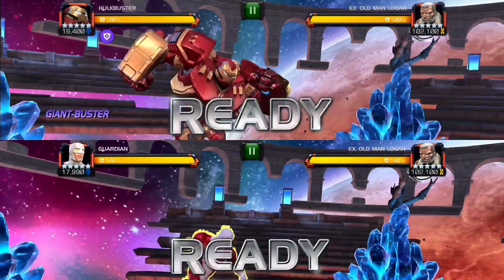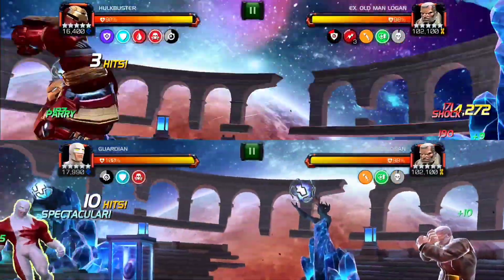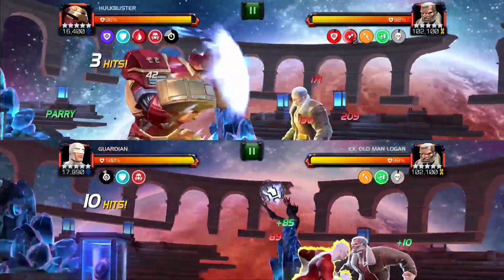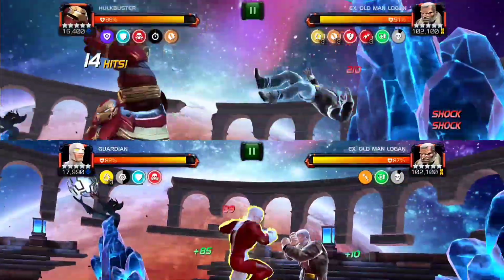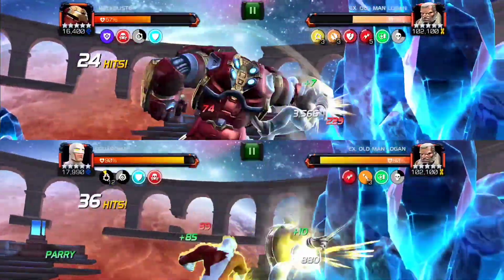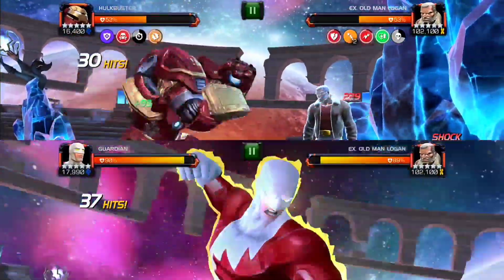Guardian Vs Hulkbuster Damage Comparison | Not Close At All | Marvel Contest Of Champions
Guardian Vs Hulkbuster damage comparison. It ended up being completely one sided..usually damage comparisons are pretty close but not this one. Do let me know if I am playing Guardian correctly because I recently ranked him up. Tbh I expected it to be way closer but I still believe that Guardian is the better character of the two and if both of them pop out of a Nexus I would most likely pick him. Hulkbuster's damage is really solid but I wish his heavy reach was longer...atm he just whiffs sometimes in the corner which makes him unreliable. He also has pretty good power control btw. Anyways, hope you enjoy this damage comparison!
If you have any questions then please ask in the comment section or hit me up on Facebook, Insta, Twitter, Line, or discord. Thanks